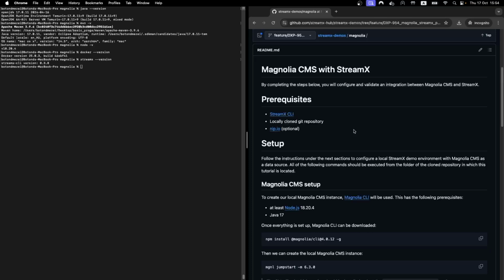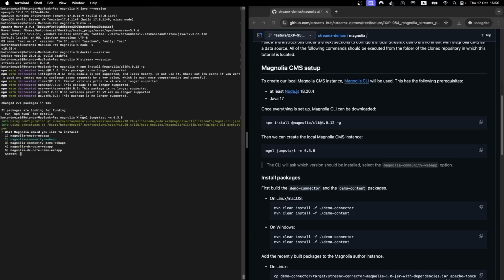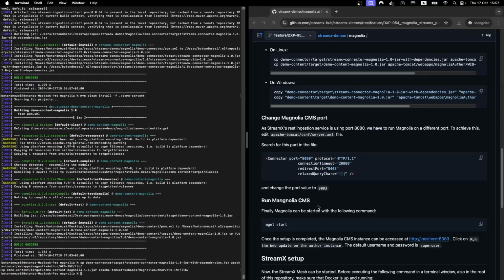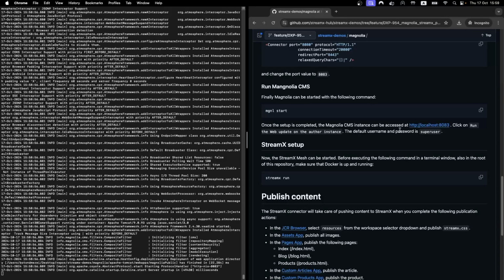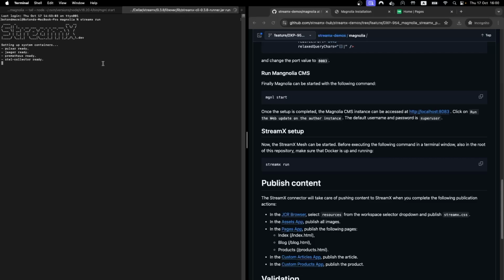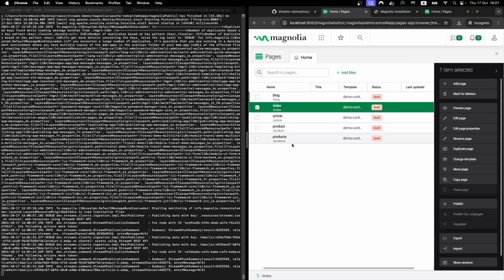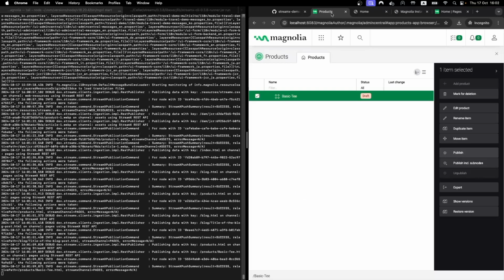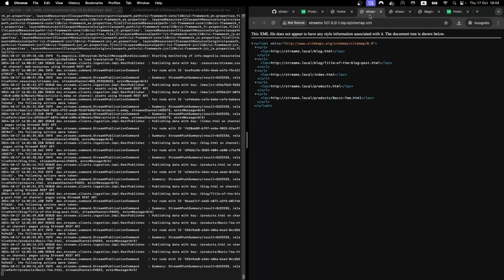Magnolia CMS | Configure and validate integration with StreamX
In this Magnolia CMS tutorial, our Java Developer Botond Mezei will guide you through a sample project that demonstrates the integration of StreamX with Magnolia as a data source.

Go to 🔗 🔗 to get a written guide on a StreamX - Magnolia integration.

Steps you’ll learn:

🟣 Setting up a local StreamX demo environment with Magnolia CMS as a data source
🟣 Installing prerequisites (Node.js, Java 17, Magnolia CLI, and StreamX CLI)
🟣 Configuring Magnolia CMS with custom connector and content packages
🟣 Setting up StreamX
🟣 Establishing network communication between platforms
🟣 Installing and configuring the demo packages
🟣 Publishing content
🟣 Validating the integration

Useful Links:

StreamX official site: streamx.dev